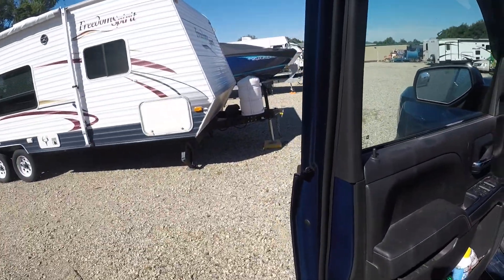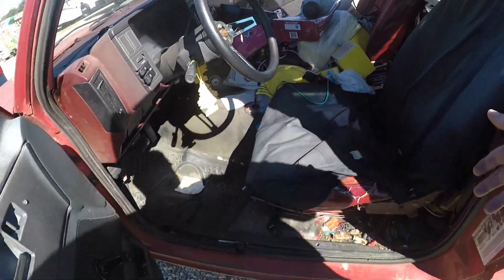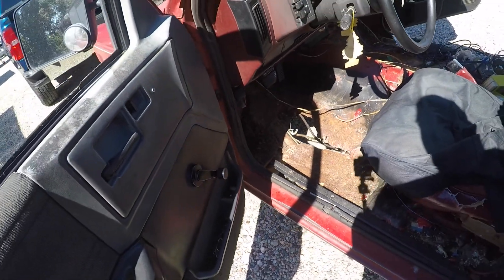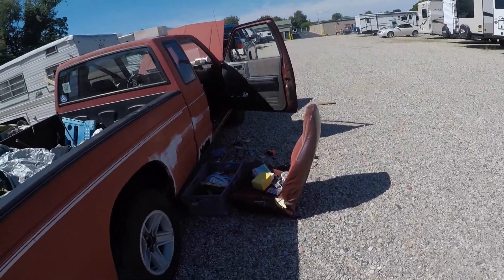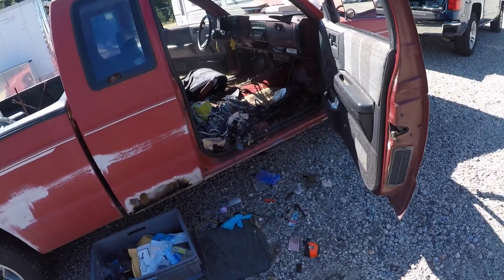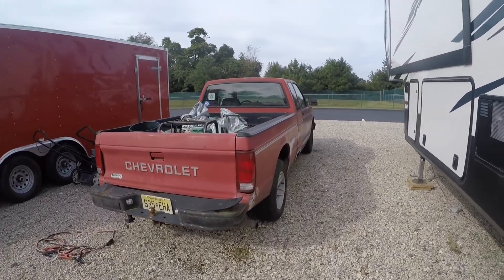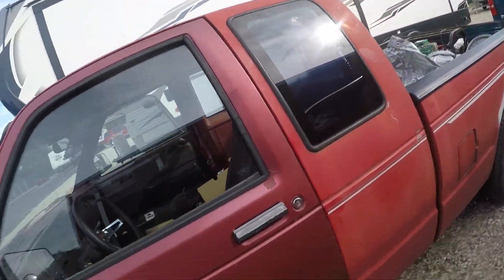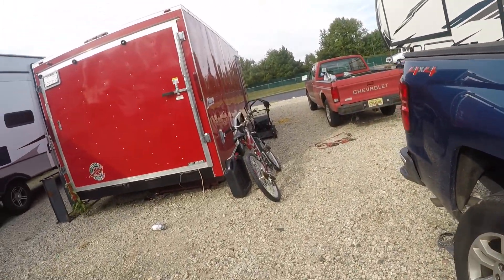Project 1987 S10 - Some progress is finally being made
This is a re-upload.  I made a mistake in editing.
Cell Phone Tripod Mount
Tripod
Electronics tool kit
Socket set